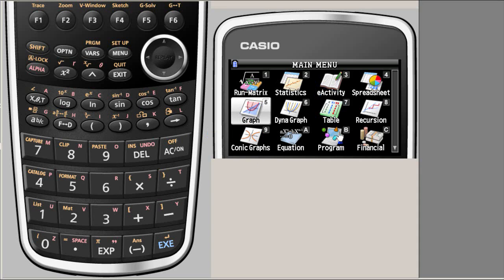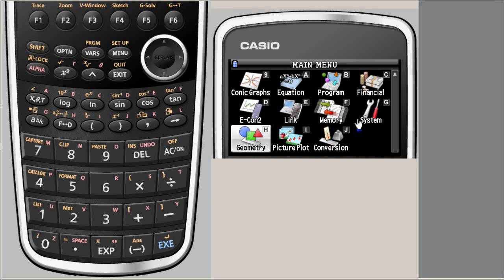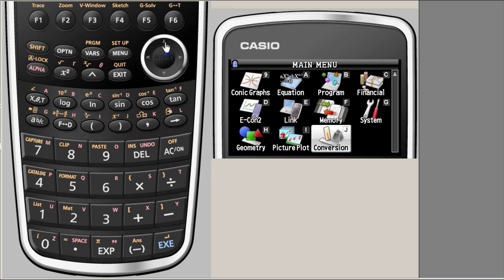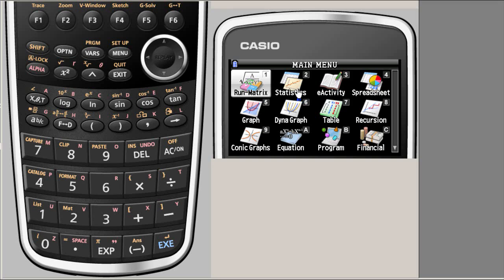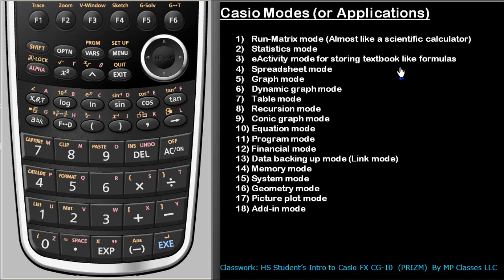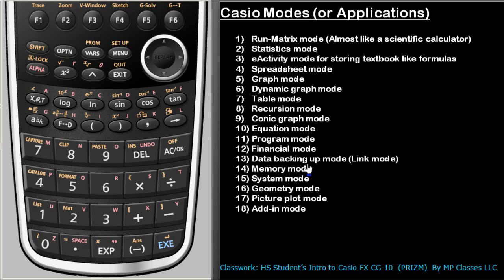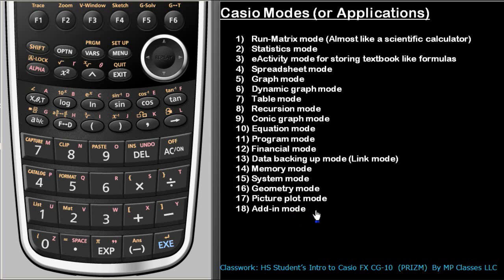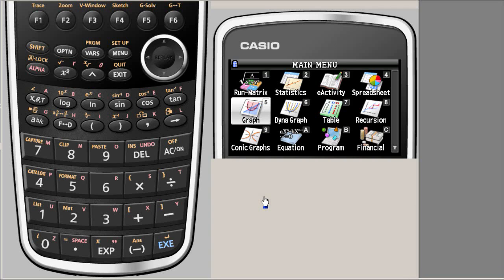1 Basic Menu Options in Casio Prizm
As explained in the video title. HS maths background is assumed.